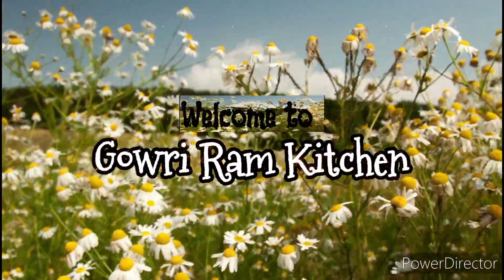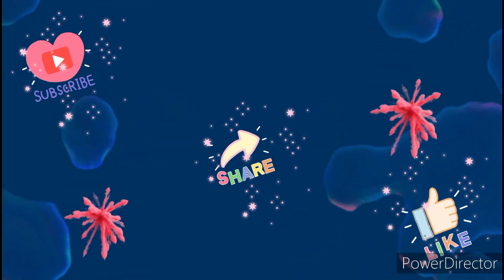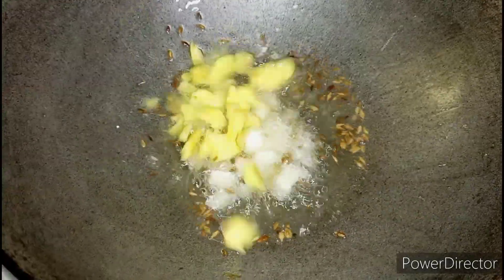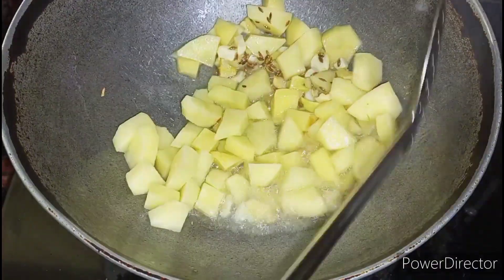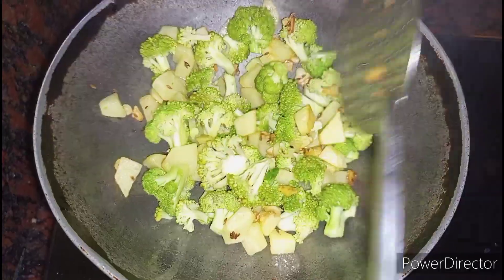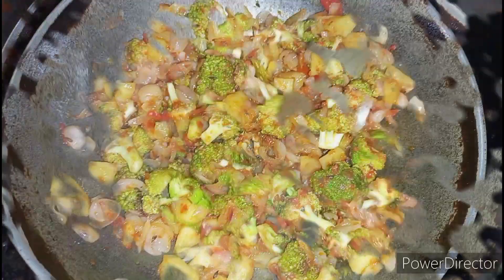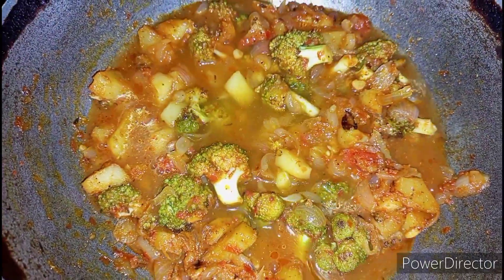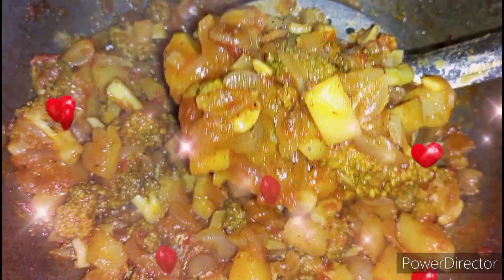Aloo Broccoli Sabzi😍🤠Tasty Curry for all Main Course Dishes 🤩😎 Nutrition rich food 🥦🥘